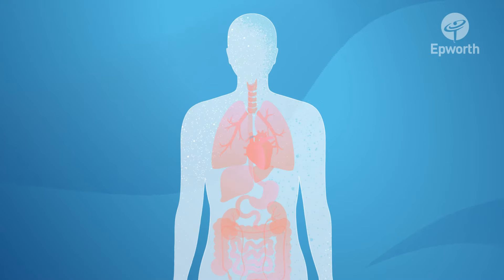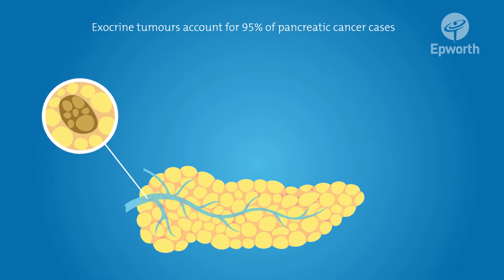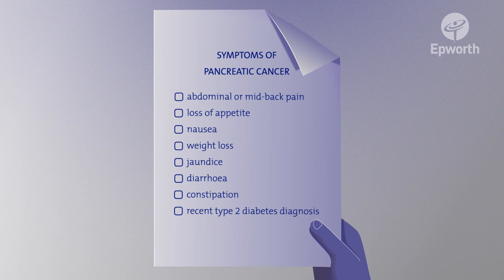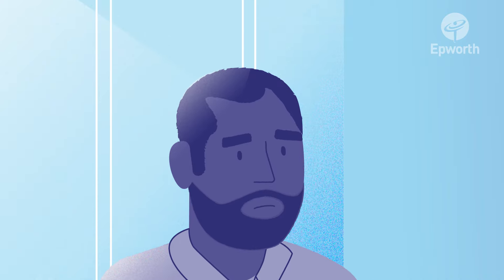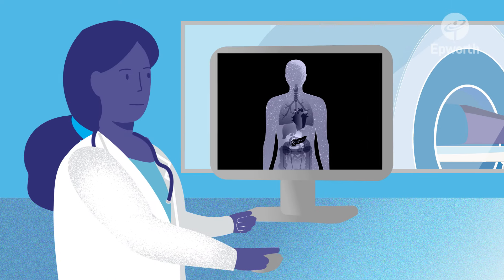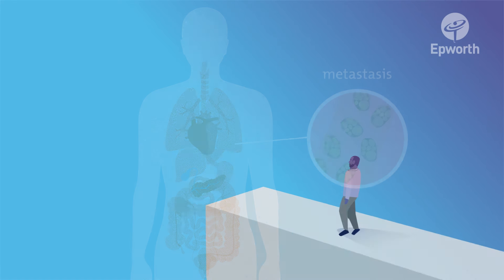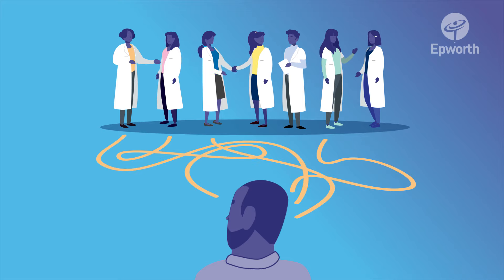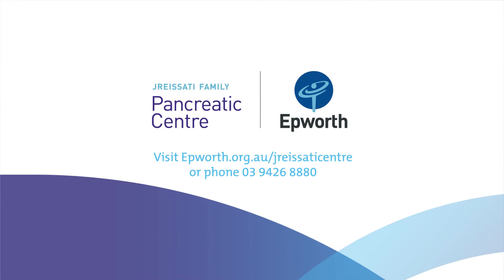What is pancreatic cancer?